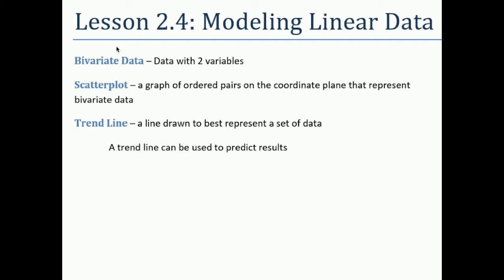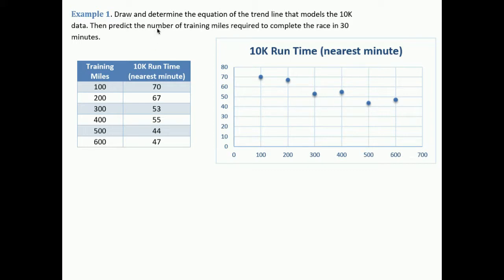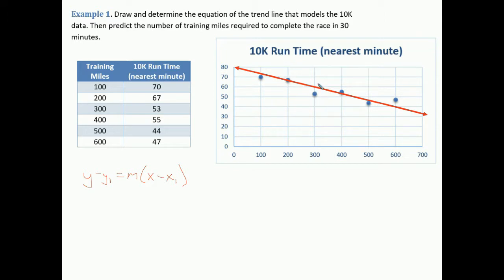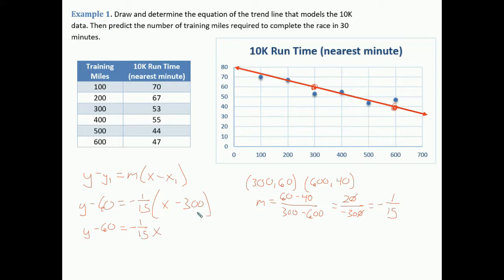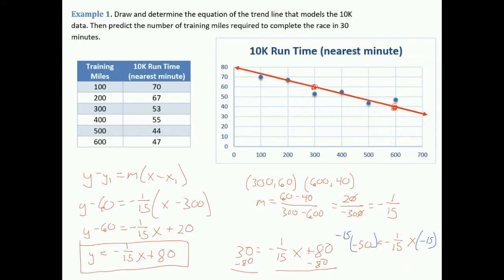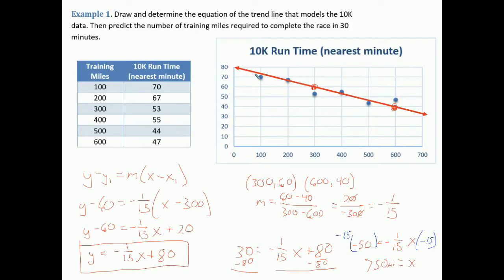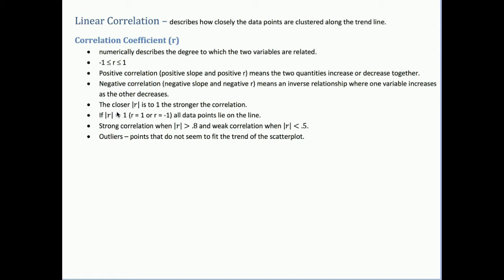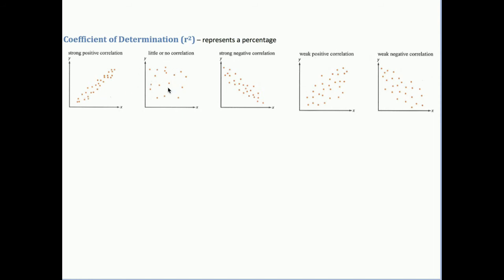Algebra 2 Lesson 2.4 Part 1 - Trend Lines